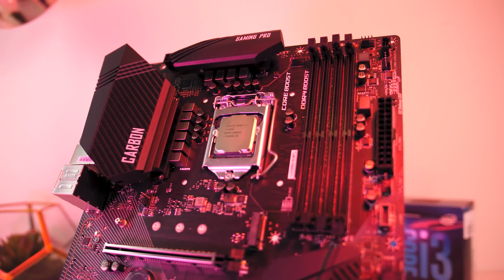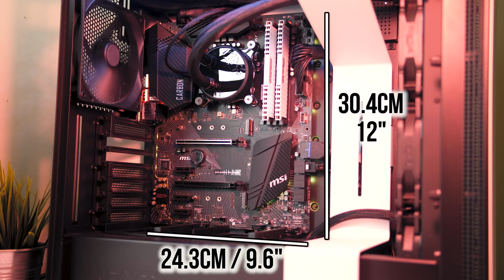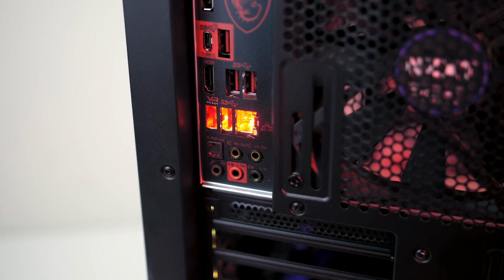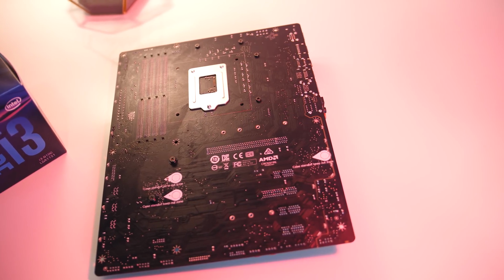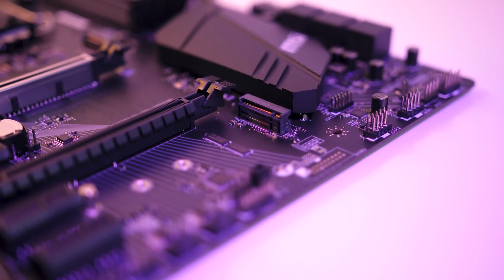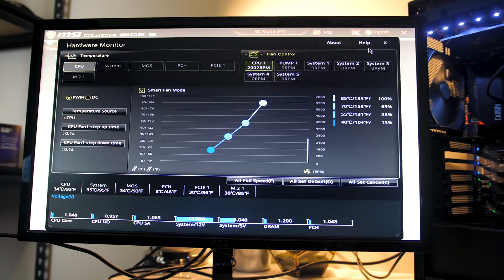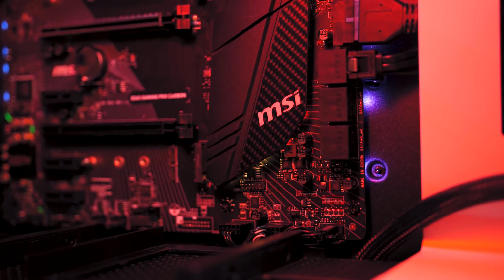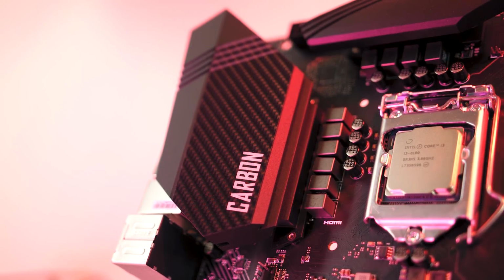B360 Boards Are Here! MSI Gaming Pro Carbon Review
Intel motherboards featuring the B360, H310 and H370 chipsets are finally here! Let's check out the B360 MSI Gaming Pro Carbon motherboard and find out what features are on offer.

MSI B30 Motherboards
Intel i3-8100